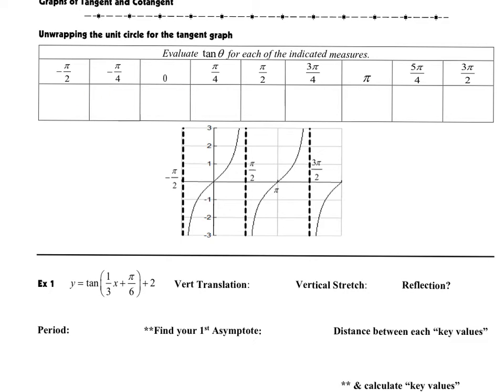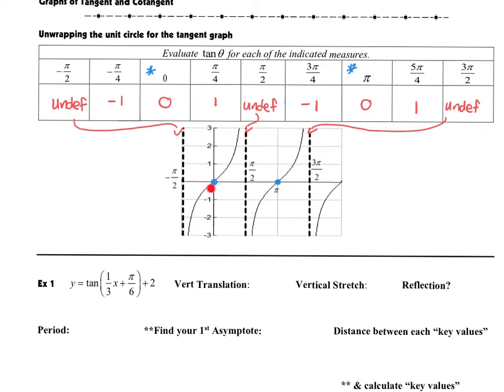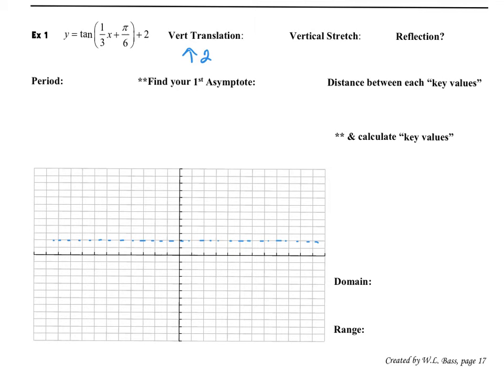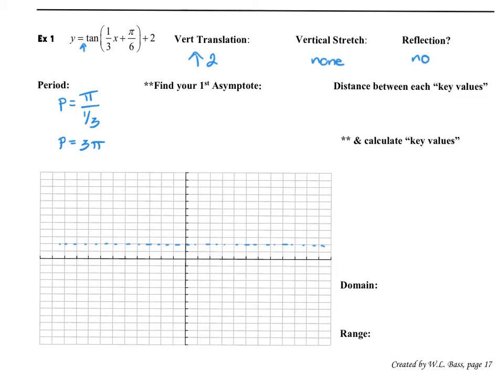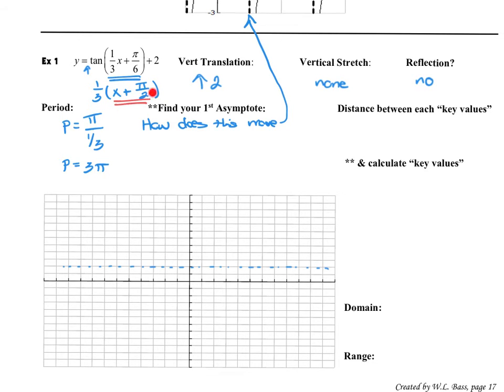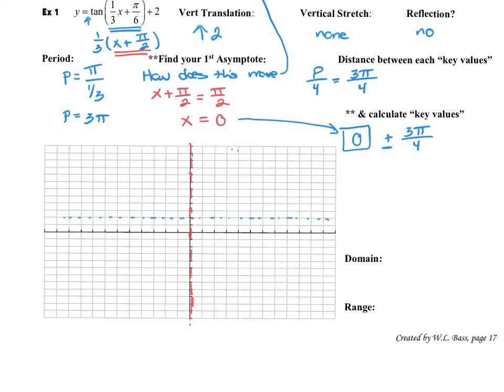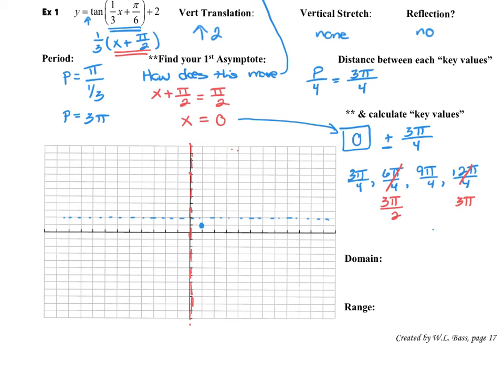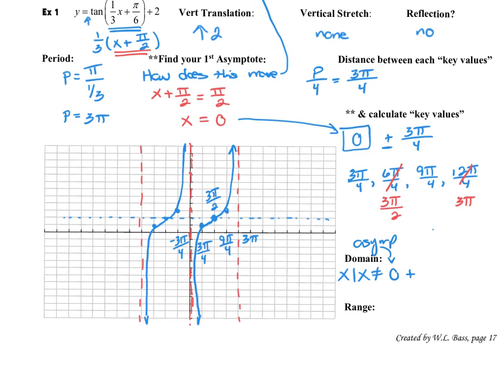P13 6.4-6.6 Graphing Tangent